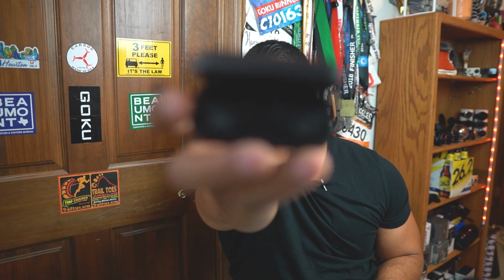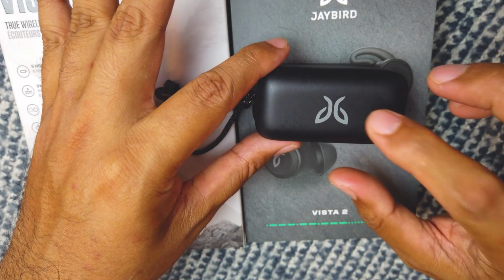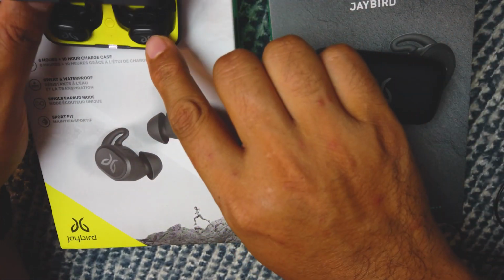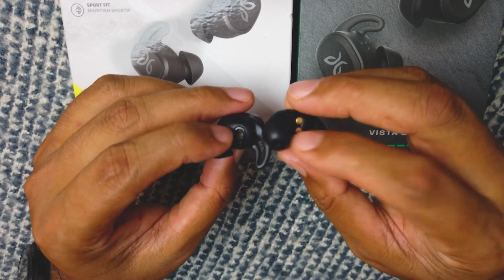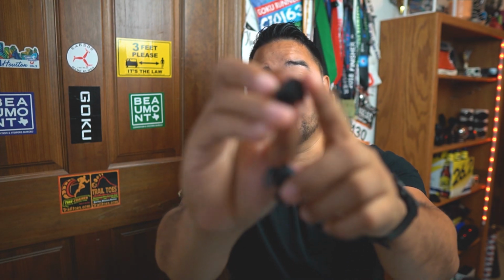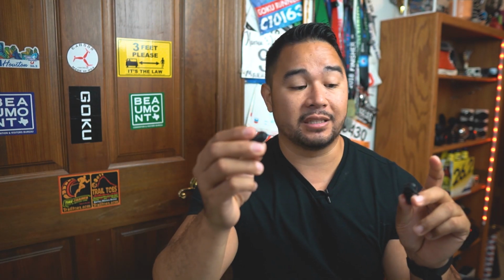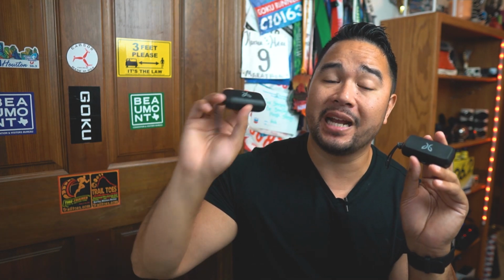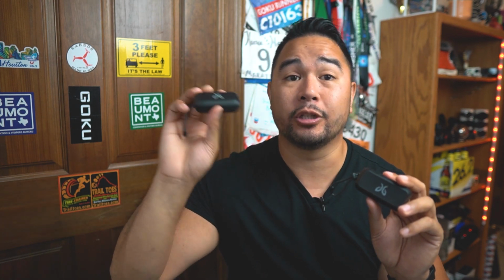Jaybird Vista 2 vs Jaybird Vista 1 - Which one to get?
*Edit. My garmin venu 2 is now working with my jaybirds.

I take a look at the new Jaybird Vista 2 and compare them to the Jaybird vista 1. Which one do I think you should buy? Is the upgrades worth it?

Chapters
00:00 Intro
00:25 Disclaimer
00:50 Case
01:48 which cases is bigger
03:18 Which case is tougher
03:55 Difference is earbuds
04:45 which earbud is bigger?
05:25 earbud weight
06:20 Audio quality
06:50 Extra features of Vista 2
10:00 Battery life
10:25 Price tag
11:14 Call quality
12:37 Which pair of Vistas would I choose?
13:50 Closing

80/20 Training book

Camera gear:
DJI OSMO POCKET
InstaOne 360 camera
Gopro Hero 5
DJI OSMO POCKET
Samsung NX500

Favorite vibrams for running
Skora Shorts
GPS WATCH
Vivoactive 4
Aftershokz Aeropex Headphones

Recovery Gear:
Sonic Percussive gun
SONIC FX Heated Massage gun
Pro-Tec Orb massage ball

Lifting Gear:
Jump Rope
Weight lifting colllars
Knee Sleeves
Addidas Adipower weightlifting shoes
Timbuk2 blink pack - gym bag